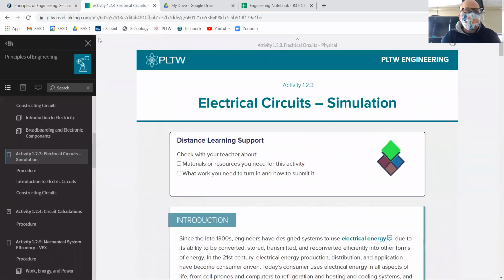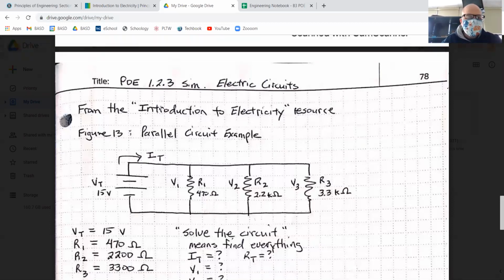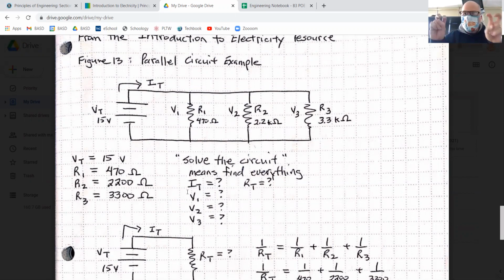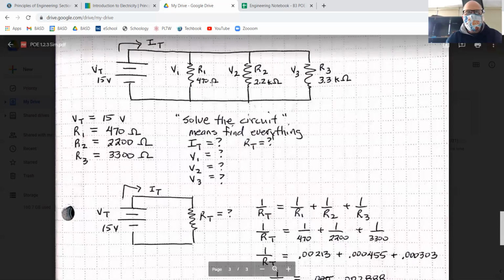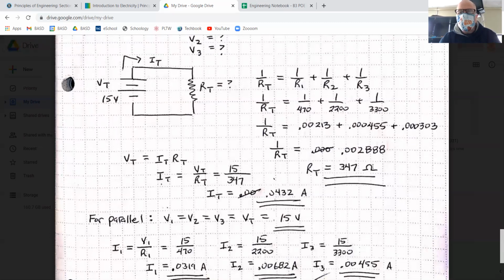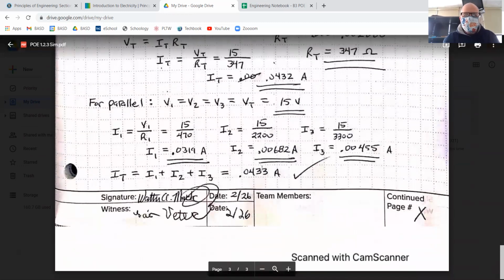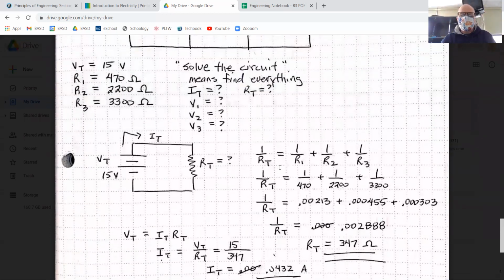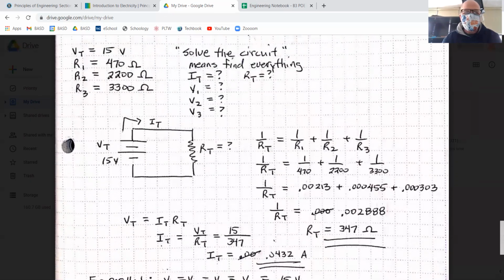POE 1 2 3 Sim Parallel Circuit Example